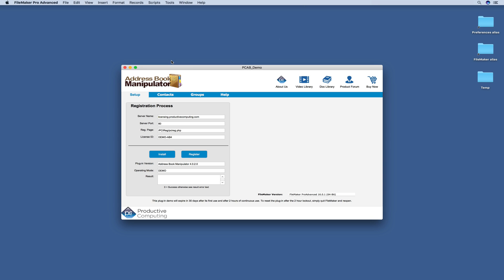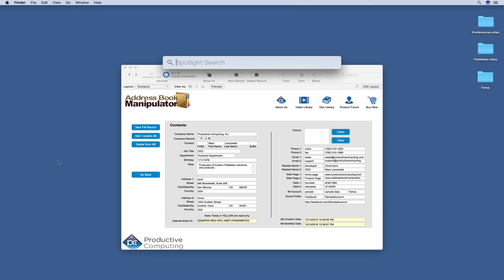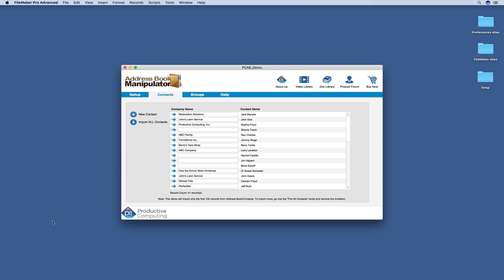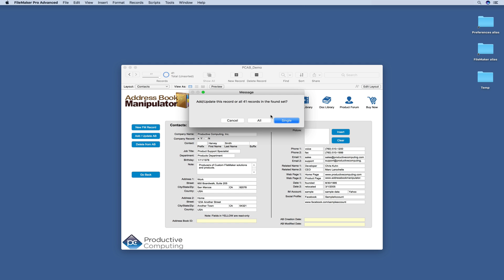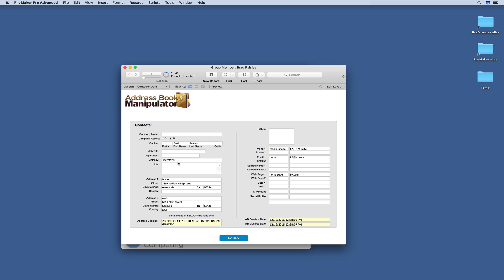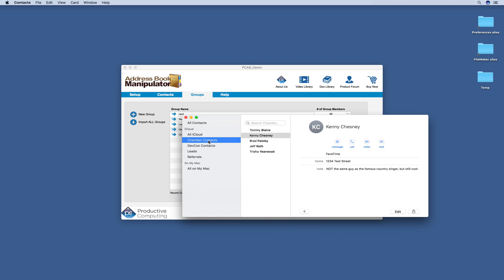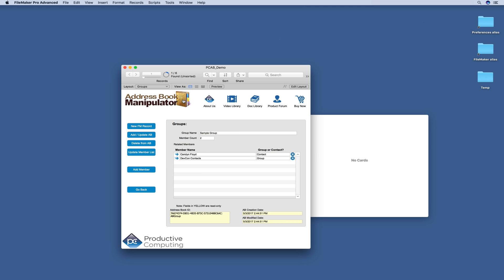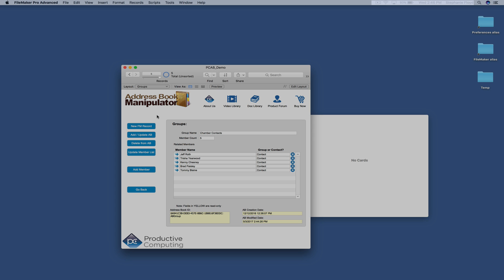Managing Contacts and Groups with Address Book Manipulator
This video reviews the functionality of our Address Book Manipulator plug-in, including how to push, pull, edit, and delete contacts and groups.

The Address Book Manipulator plug-in provides a bidirectional data exchange between FileMaker® Pro and Apple Contacts.  The plug-in can exchange data dynamically in a "one-to-many" format which handles group and individual contacts, multiple addresses, phone numbers and e-mails per record.

for product details and to purchase the plug-in.